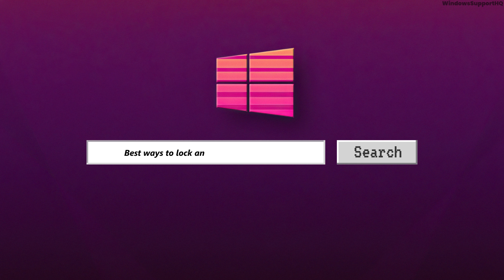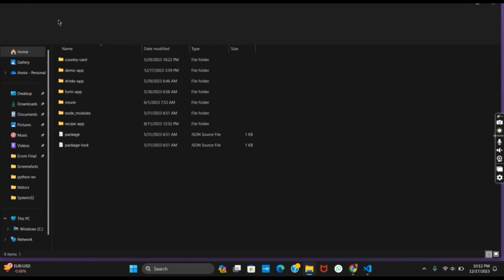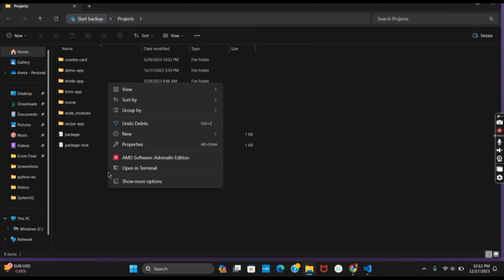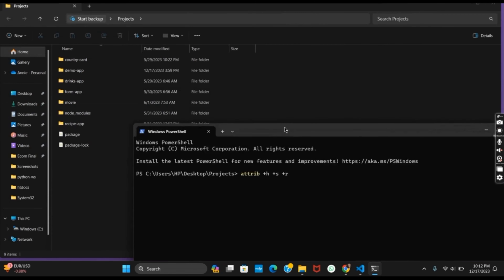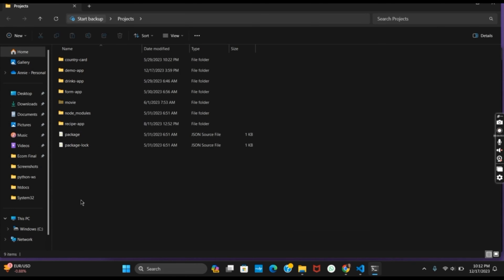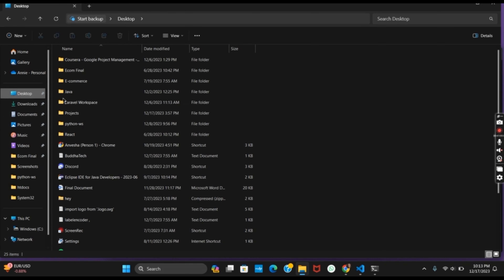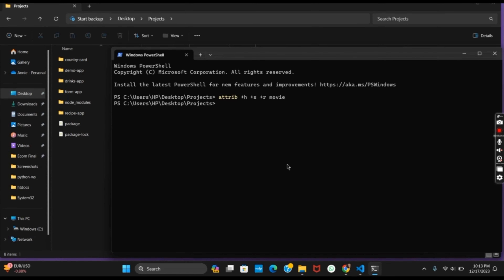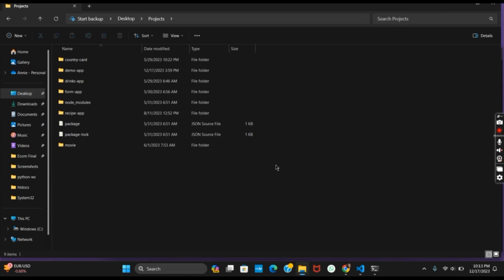2 Best Ways to LOCK Any FOLDER in Windows - Full Guide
Looking to secure your sensitive folders in Windows? In this full guide, we'll explore the two best methods to lock any folder in Windows, adding an extra layer of protection to your files. Whether you want to prevent unauthorized access or simply keep your data private, these methods have you covered.

In this tutorial:
0:00 - Introduction
0:05 - 2 Best Ways to Lock Any Folder in Windows - Full Guide

Enhance the security of your folders effortlessly. Join us as we explain the two most effective methods to lock folders in Windows, ensuring your data remains safe and confidential.

Say goodbye to folder security concerns and hello to a more protected Windows experience with this comprehensive guide!